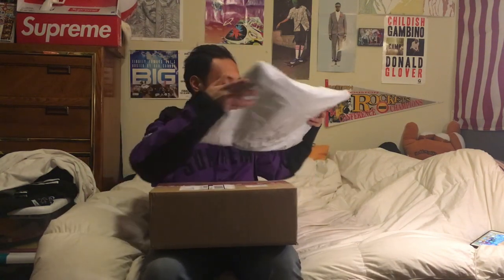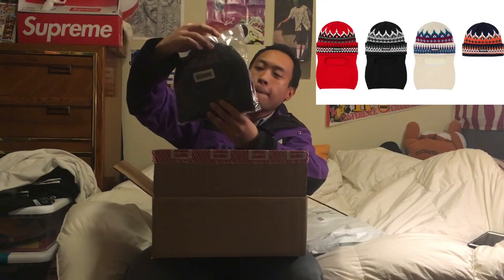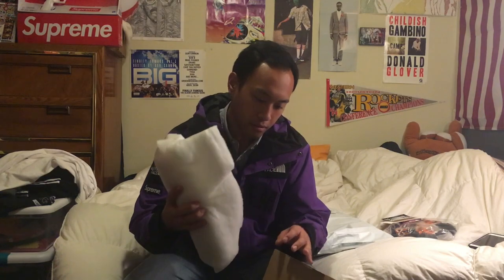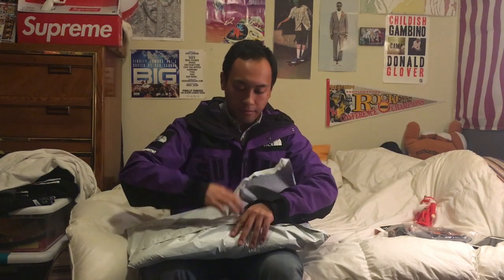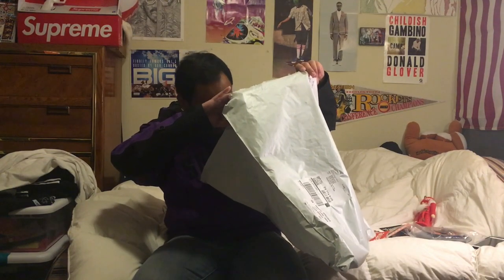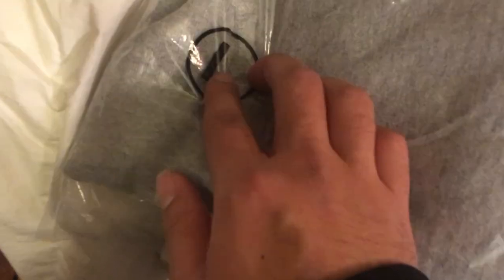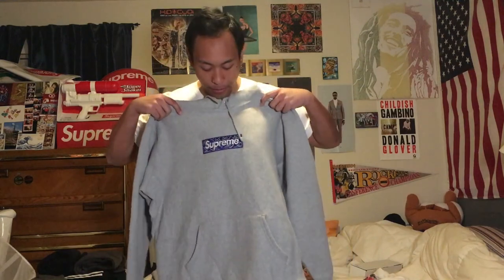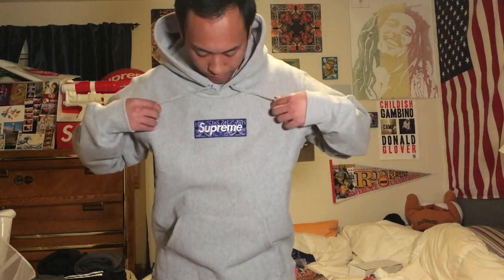Supreme Bandana Box Logo Hoodie Unboxing! + Supreme Nutcracker and Supreme Facemask Beanie!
BLESS UP! Still can't believe I copped this jawn manually! Extra late late upload cause I had this video recorded back in December 2019 but got so busy. better late than never amirite? I'm very happy getting this in hand. TEAM MANUAL ALWAYS!!!

The box logo quality is much better than I was expecting. The stitching of the bandana is very well done. I liked the grey colorway the most since it was the only hoodie with a contrasting box logo from the actual hoodie color. Hope yall enjoy!

Hoodie heather grey colorway in a size Large.

FW19 Supreme Bandana Box Logo Hooded Sweatshirt Size Chart:
(From SupremeCommunity.com)

- BASEDKEV